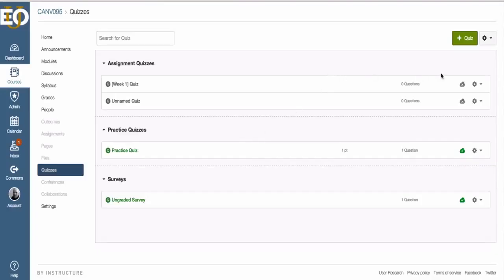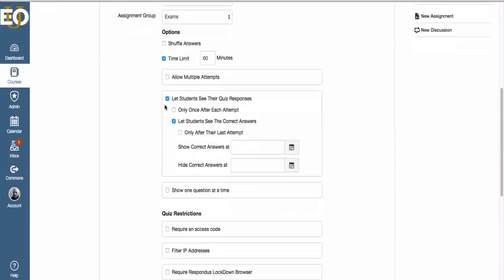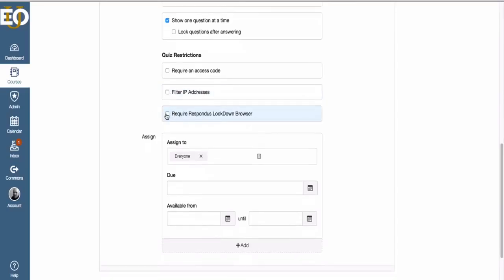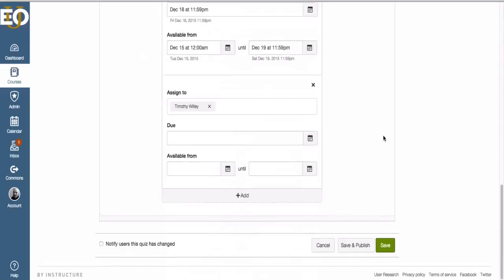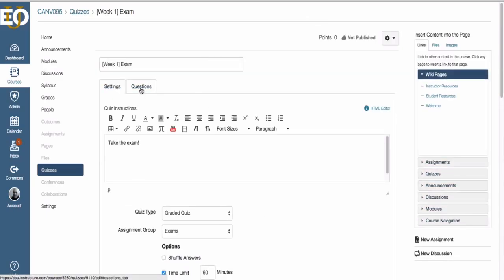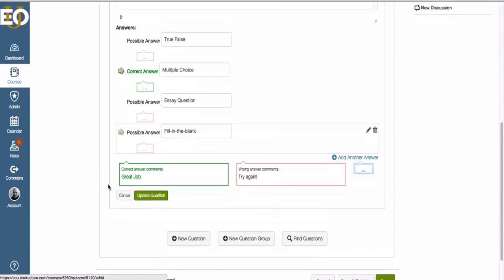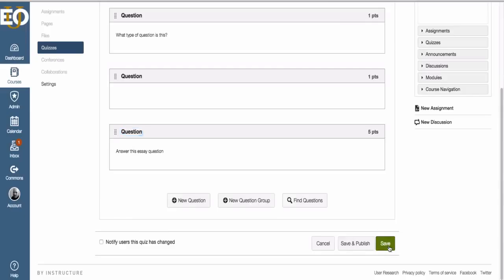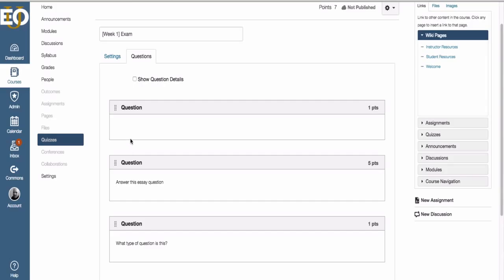Creating a Quiz in Canvas